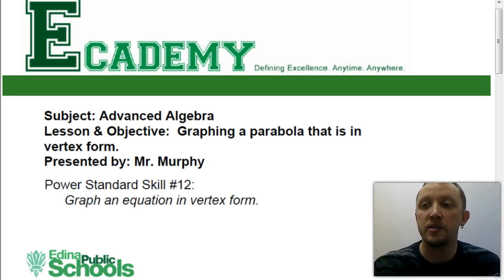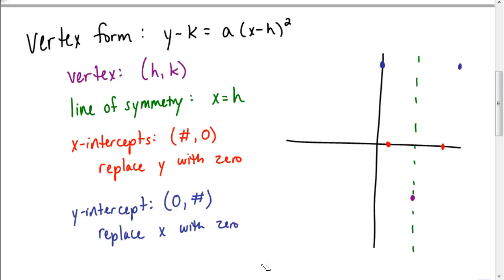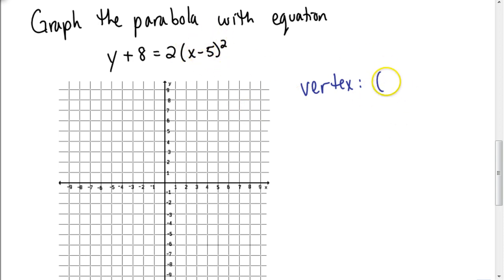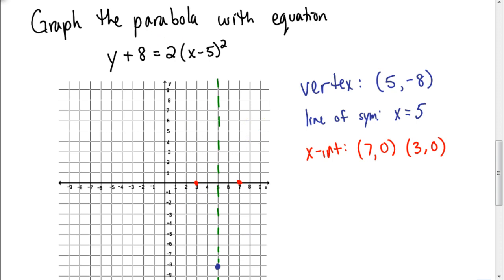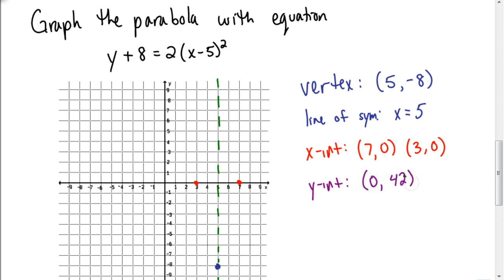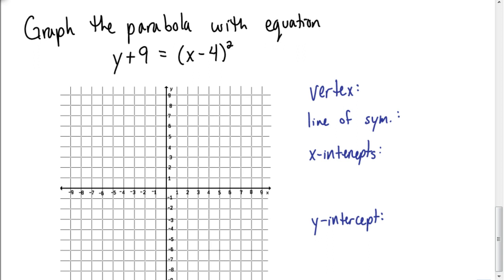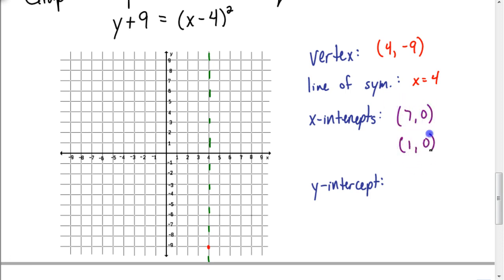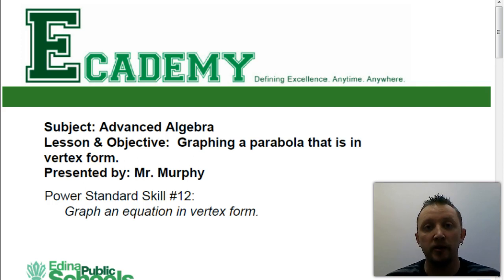Skill 12 Part 4: Graphing a Parabola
Graph a parabola in vertex form using vertex, line of symmetry, x-intercepts, & possibly y-intercept.